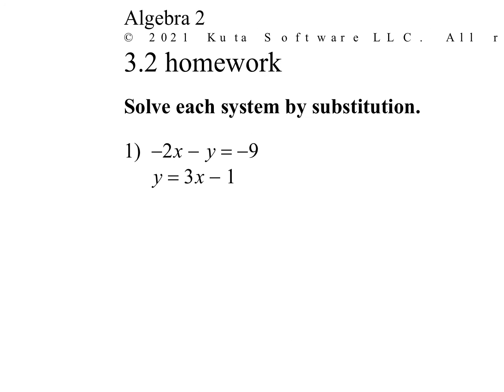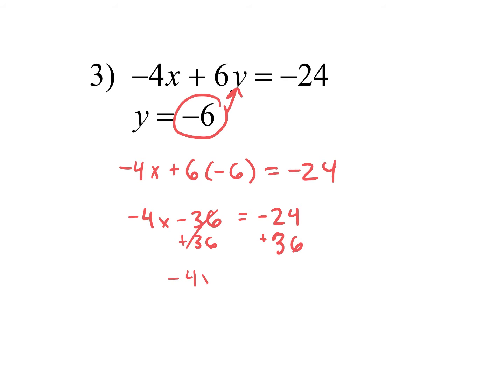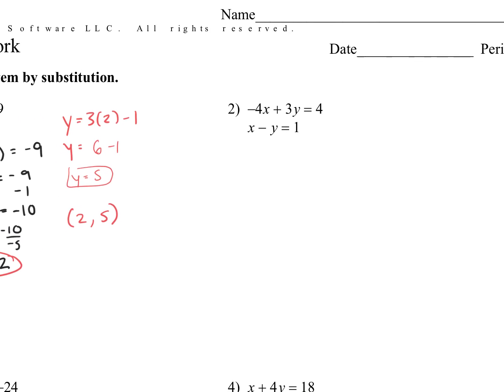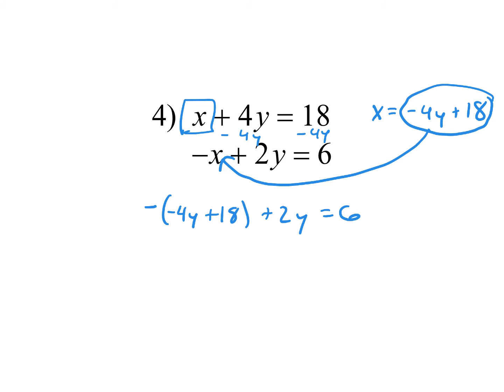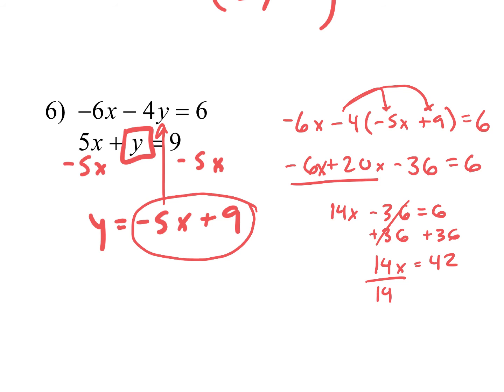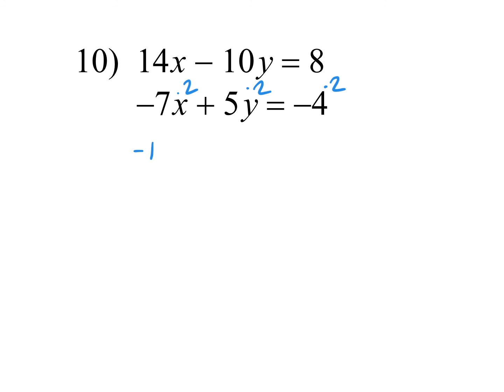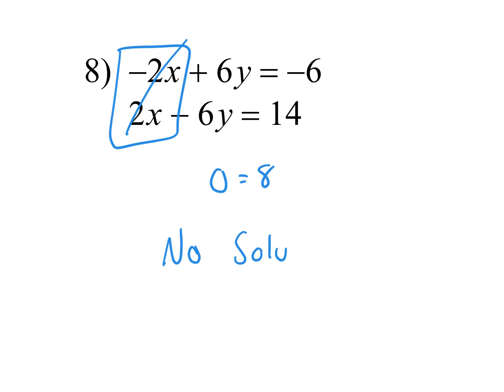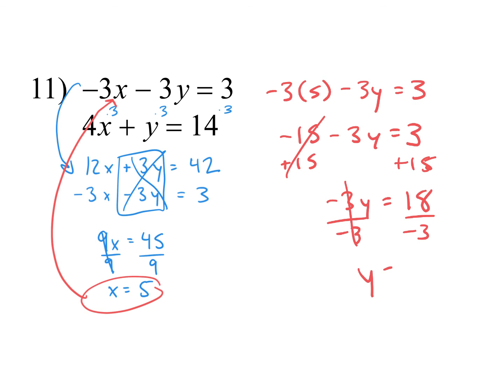10.19 Alg2s 3.2 homework